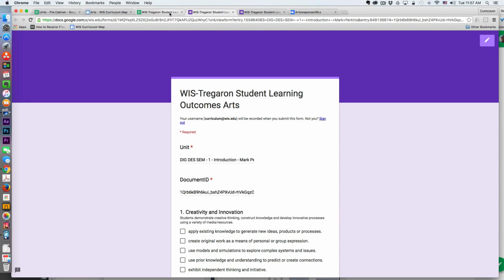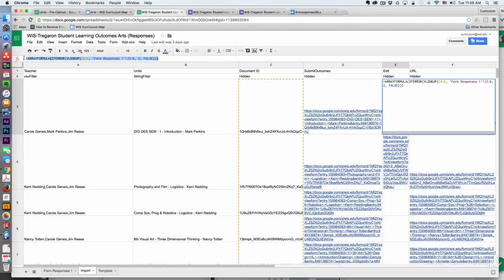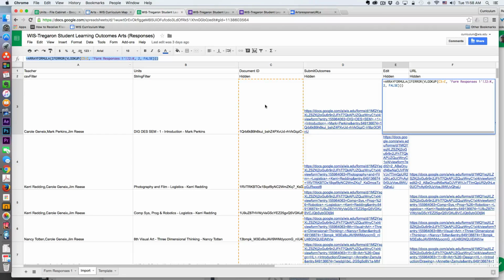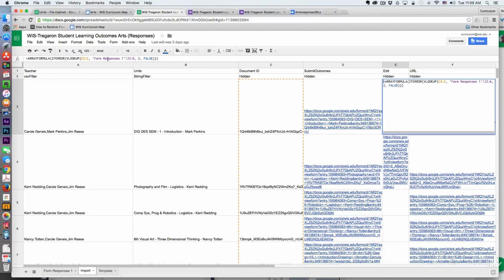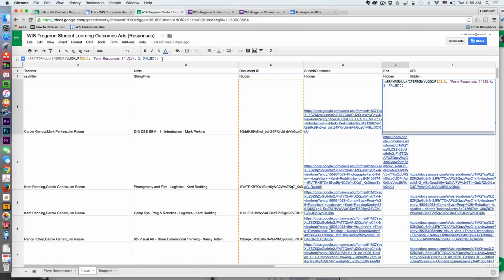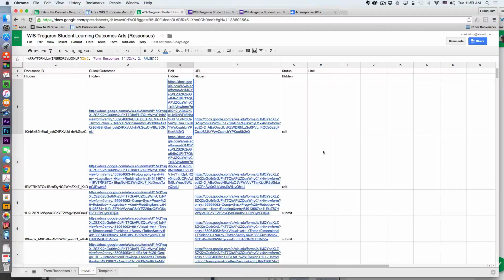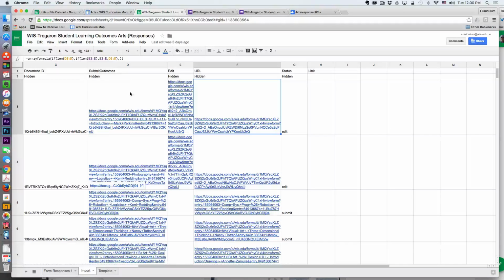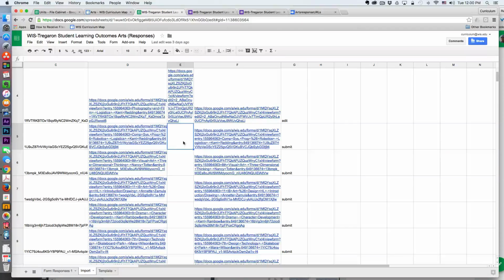Curriculum Mapping: Outcomes Pt3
In this video, we get our data ready to be used in an Awesome Table.  Essentially we populate a column with either the submit new outcomes pre-filled Google Form URL or we put in a link to edit existing outcomes based on a condition in our Google sheet.